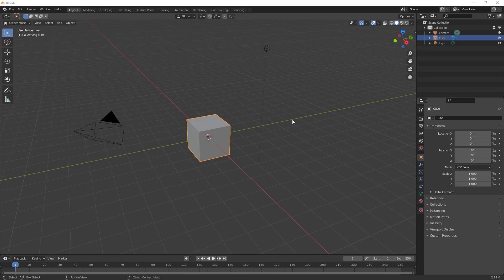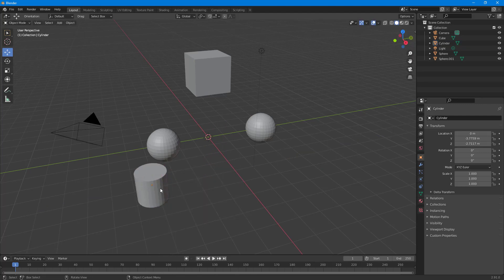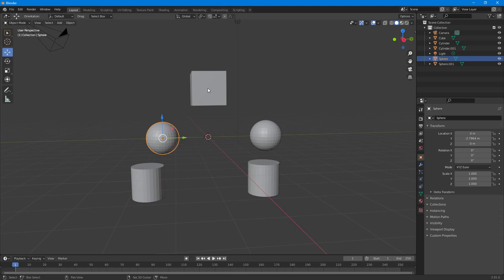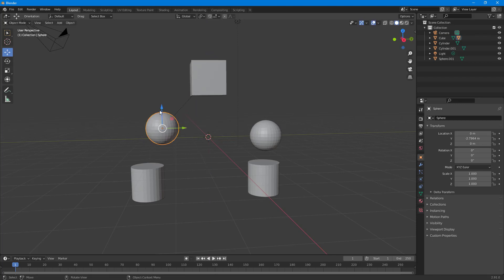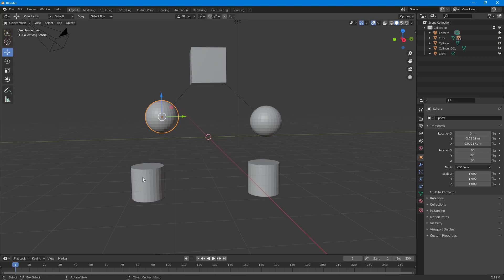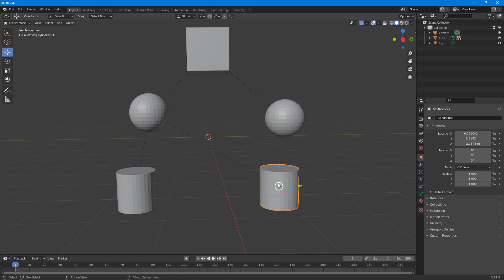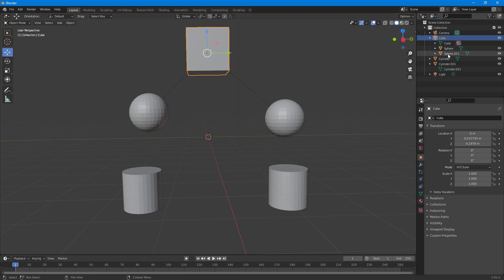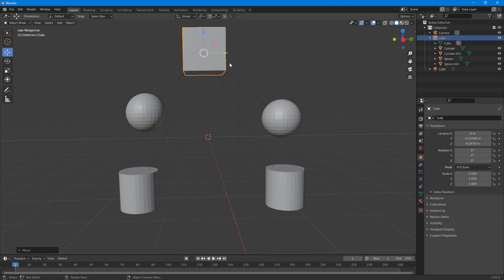Blender Tutorial - Lesson 10 - Parent and Clear Parent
In this tutorial, we will be discussing about Parent and Clear Parent in Blender.